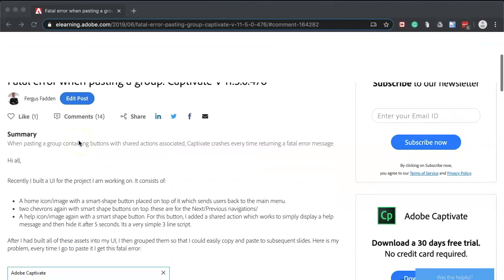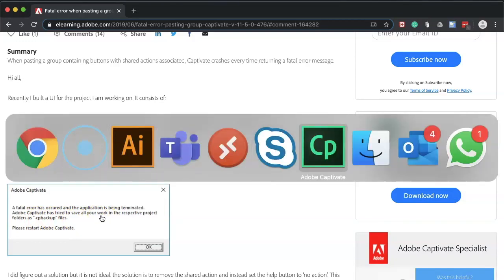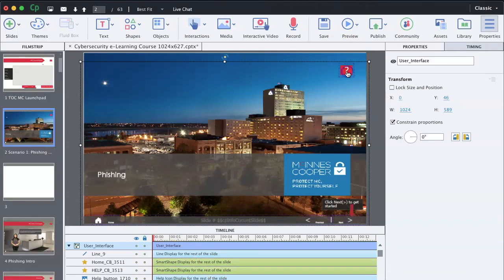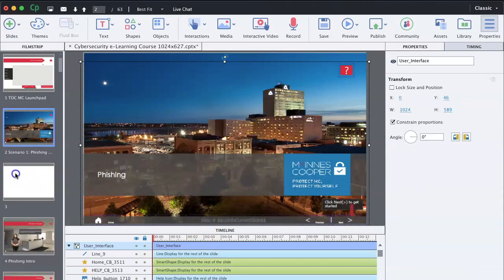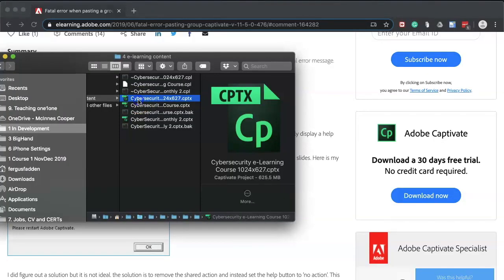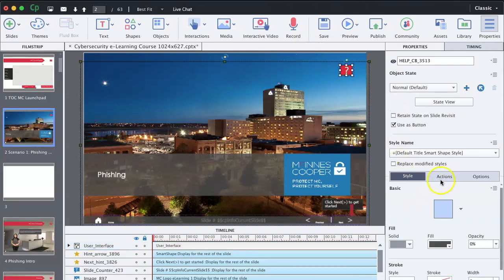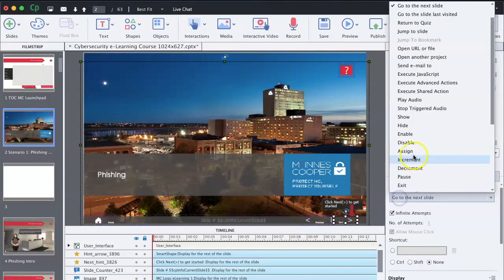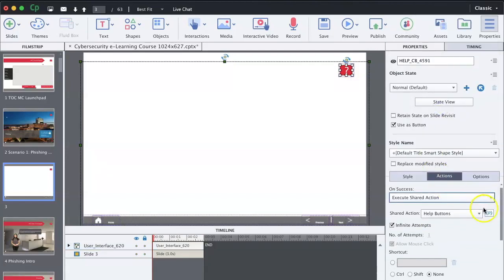Adobe Captivate Fatal error workaround